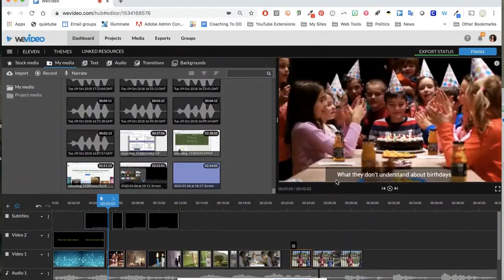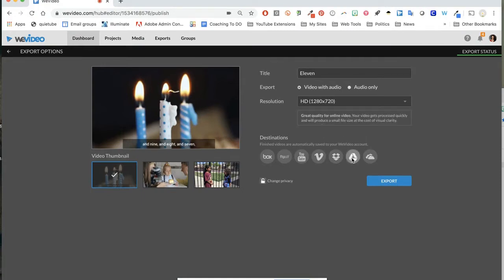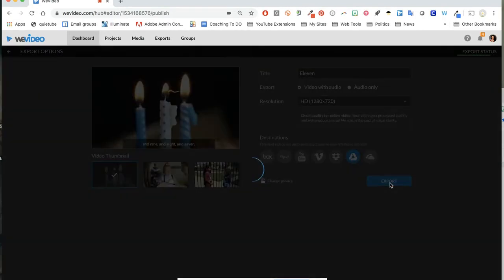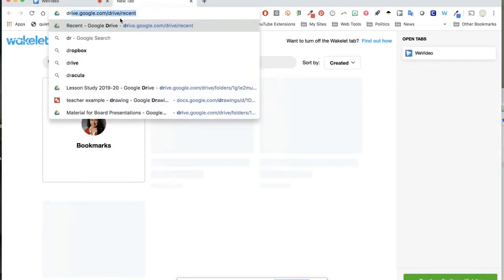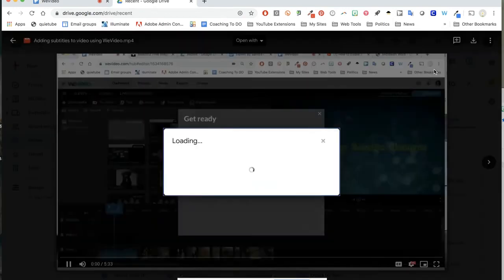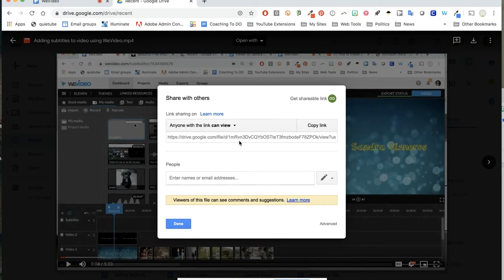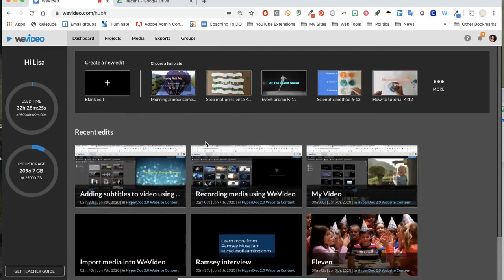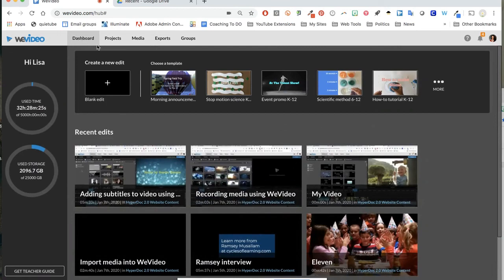How to publish your video using WeVideo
When you finish editing in WeVideo, this is how you publish it for others to see.